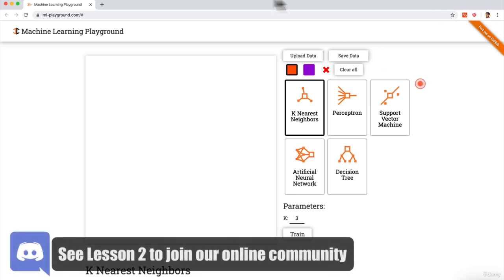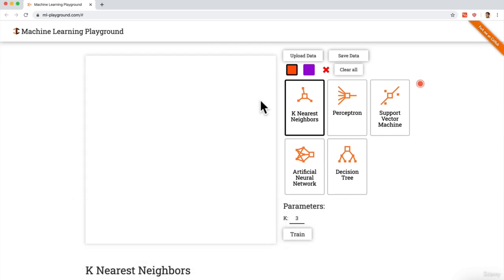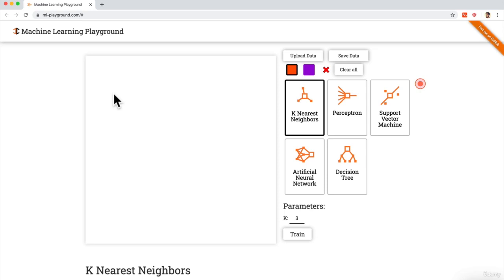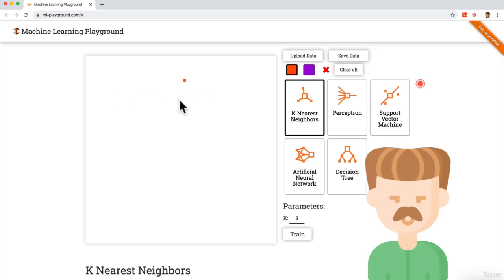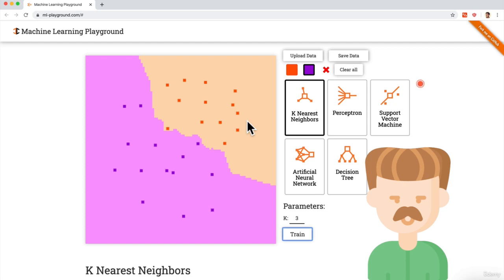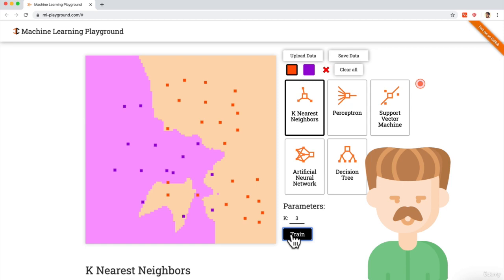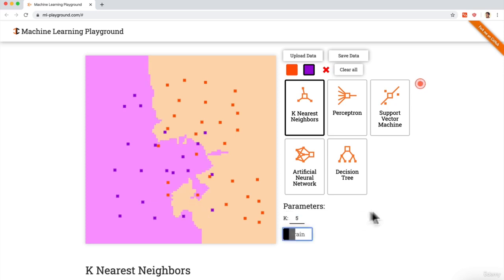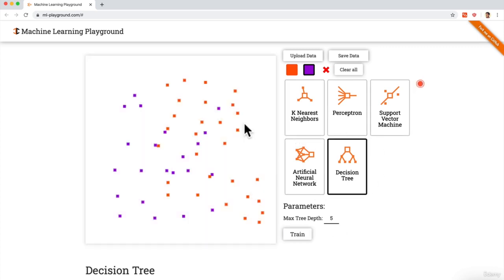005 Exercise YouTube Recommendation Engine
02 - Machine Learning 105